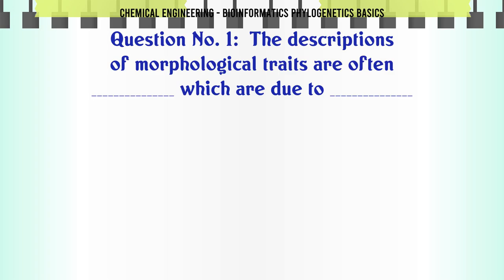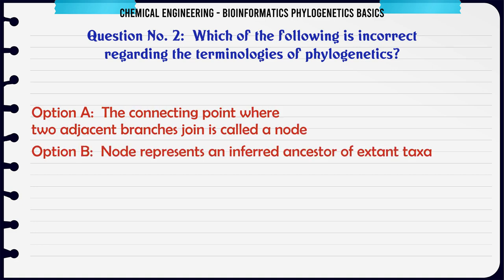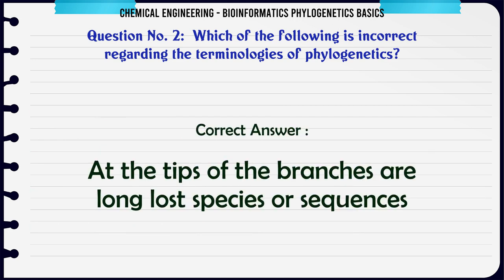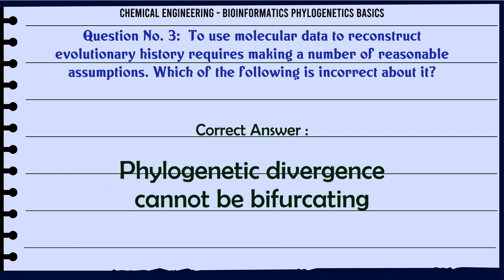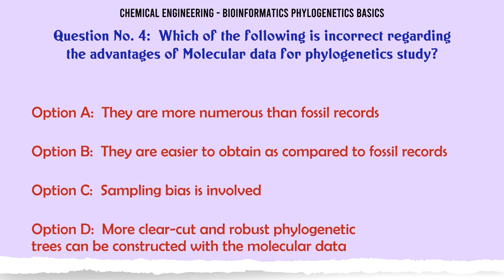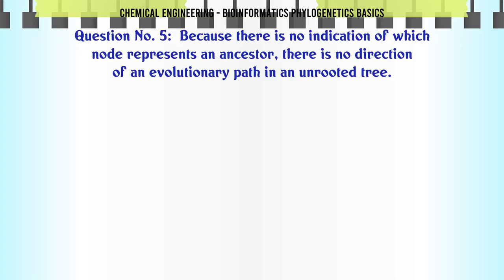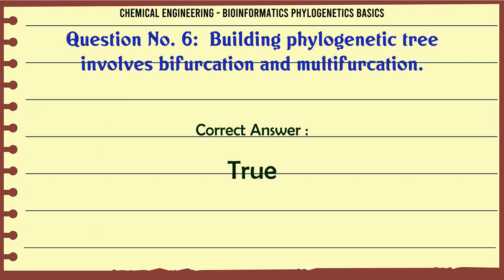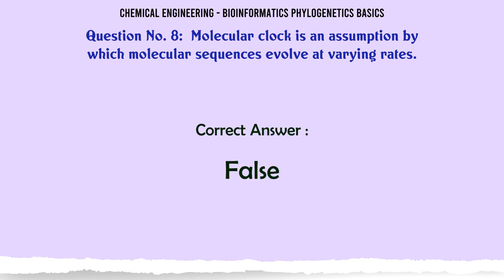MCQ Questions Bioinformatics Phylogenetics Basics with Answers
Bioinformatics Phylogenetics Basics GK Quiz.

Question and Answers related to Bioinformatics Phylogenetics Basics

List of top 5 Questions:

Which of the following is incorrect regarding the advantages of Molecular data for phylogenetics study?

Because there is no indication of which node represents an ancestor, there is no direction of an evolutionary path in an unrooted tree.

Building phylogenetic tree involves bifurcation and multifurcation.

Phylogenetics is the study of the evolutionary history of living organisms using treelike diagrams to represent pedigrees of these organisms.

Molecular clock is an assumption by which molecular sequences evolve at varying rates.

Content of this Video:

MCQ question answers for Bioinformatics Phylogenetics Basics